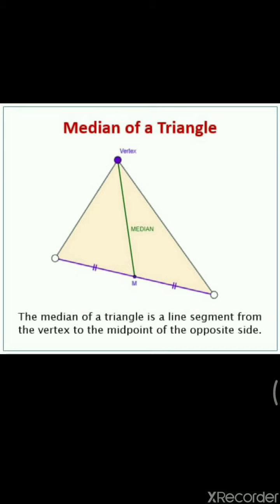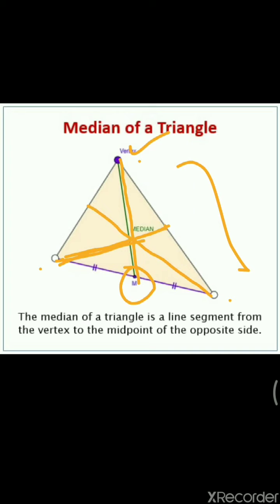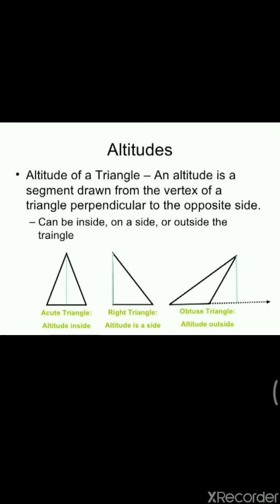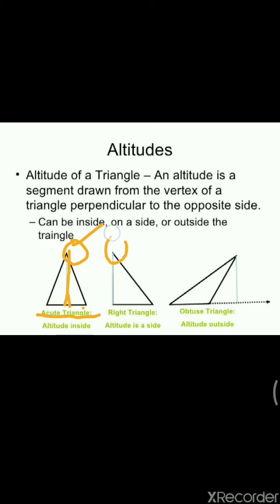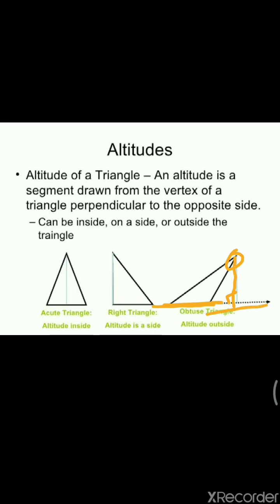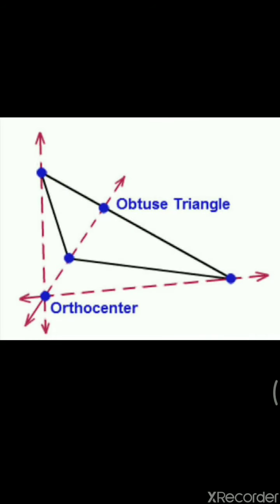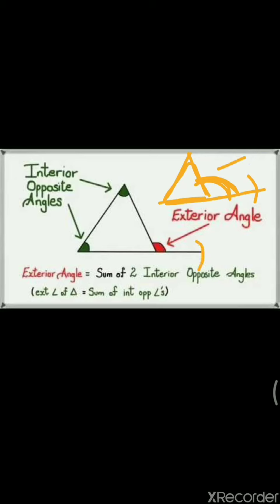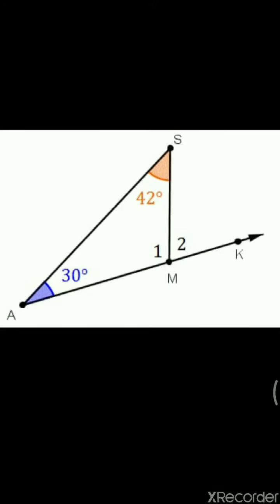Median || Altitude||Exterior angle Of a Triangle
This vedio contains explanation of Median ,Altitude and Exterior Angle of a triangle.